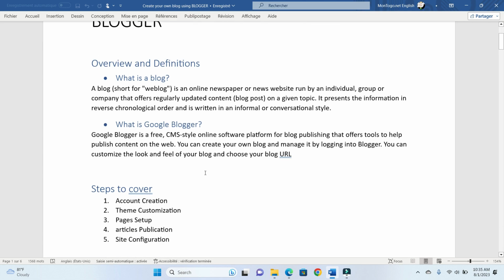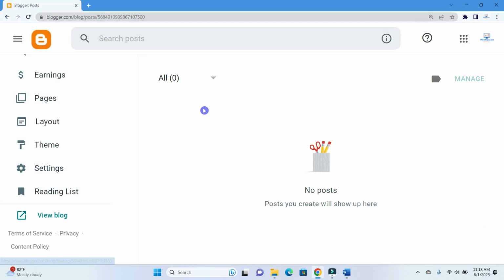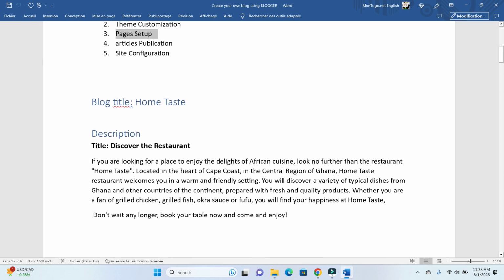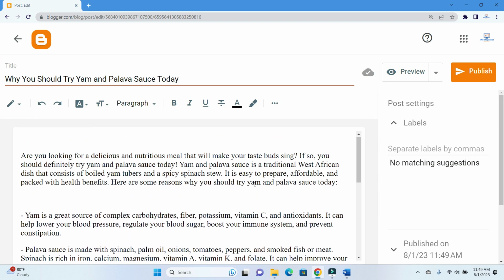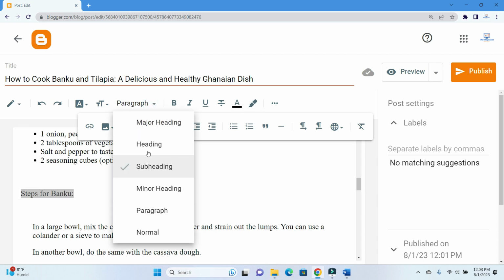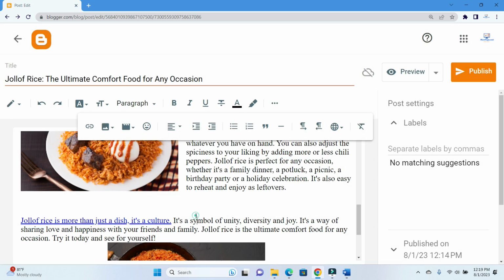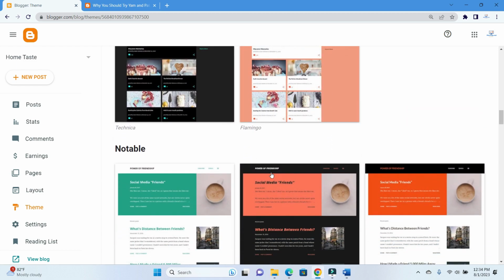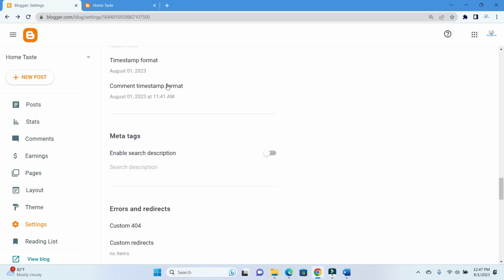How to Create Your Own Blog Using BLOGGER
Amazon Wish List:

Aliexpress Wish List:

Today's topic: How to Create Your Own Blog using Blogger.

A blog, short for weblog, is an online newspaper or news website that provides regularly updated content, known as blog posts, on a specific subject. These posts are presented in reverse chronological order and are typically written in an informal or conversational style.

Google Blogger is a free, CMS-style online software platform that allows you to publish and manage your blog. By logging into Blogger, you can create your own blog and customize its appearance, including choosing your blog URL.

In this video, I will guide you through the process of creating a blog using the example of a restaurant called Home Taste. I will show you how to create an account, choose and customize a theme, create pages, configure the site, and publish articles. By the end of this video, you will have the knowledge to design attractive blogs and effectively communicate your message on the web.

This video is in English and will premiere on our YouTube channel this Thursday, August 3 at 2pm GMT. You can watch it by clicking on the following link:

If you prefer, you can also access the French version of this video by visiting

Thank you for joining us, and we hope you enjoy the program!

Dominique Adabi
Certified Google IT Support Professional